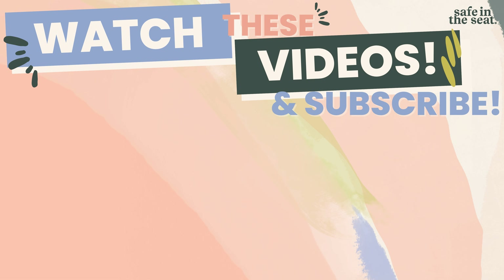How Do You Fit a Front Facing Car Seat in a Vehicle With Non Removable Head Rests?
I can't remove my headrest! How do I install my car seat?

Can you fit a front-facing car seat in a vehicle seat with a nonremovable headrest? We've got some tips for you! Whether you're using a forward-facing car seat or a high-back booster seat, you'll want to make sure that it fits into your car according to the manual, especially if the car's headrest is touching the car seat's headrest.

Before purchasing a seat, it's important to make sure the fit is compatible with your non-removable headrests.

You can look up the car seat manual, or let us do the work for you with the Forward Facing and Booster Buying Kit here!

Check out our blog post on the best seats for non-removable headrests